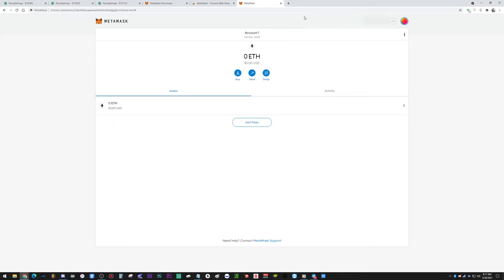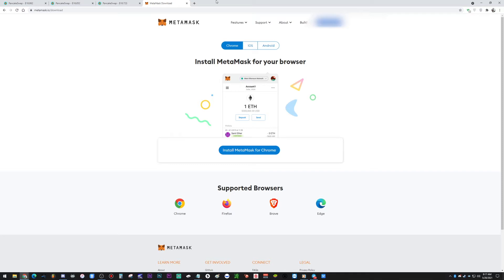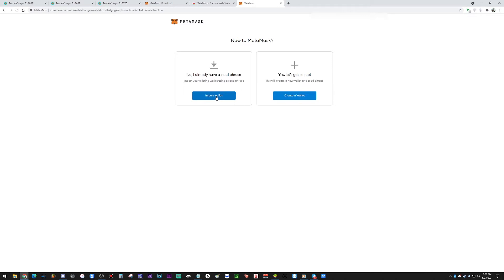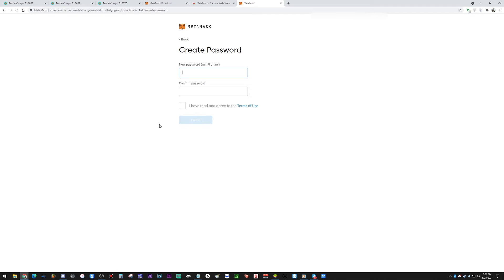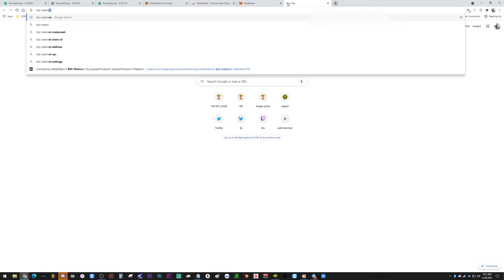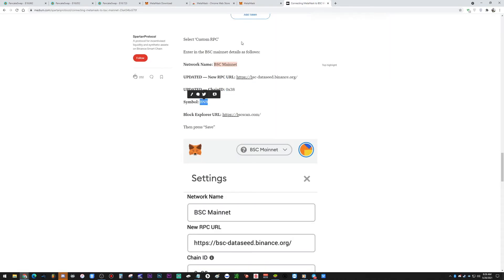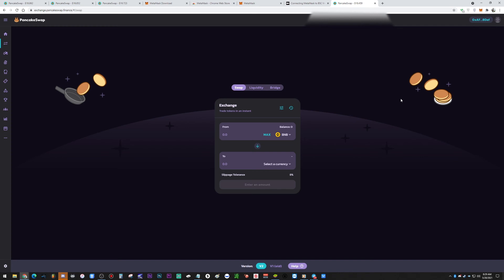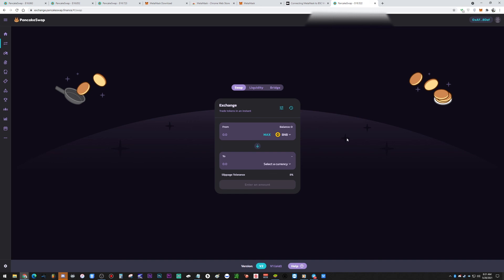How to buy Shitcoins - Install Meta Mask - Step By Step Tutorial - Quickest Easiest Way!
1️⃣Telegram: @cryptoyanggang
2️⃣Discord: Crypto Yang Gang#0888 (Case and Space sensitive)

This is a video of me explaining how to install Meta Mask to Chrome. Very easy tutorial, step by step.